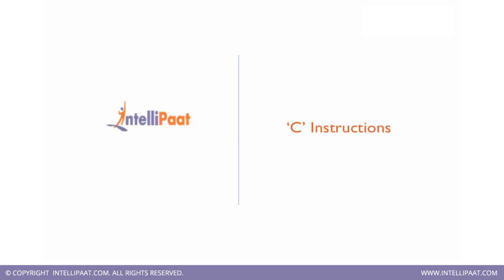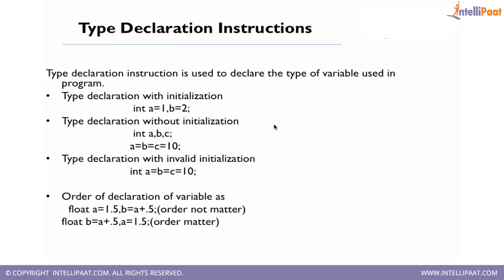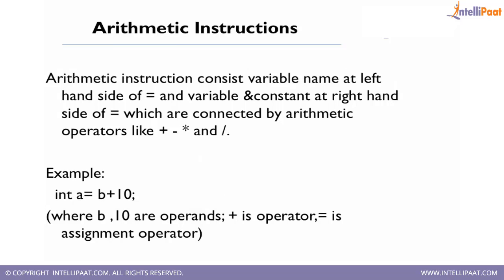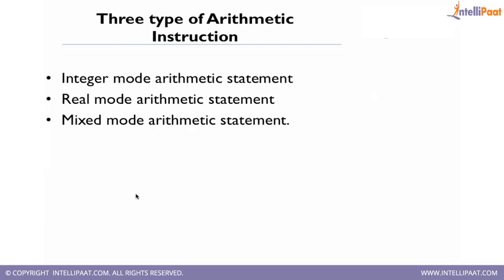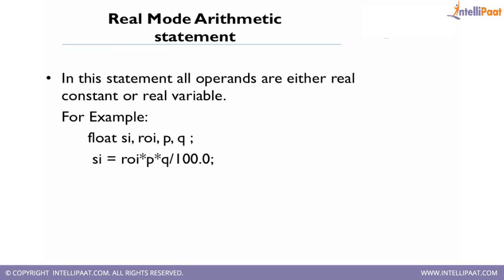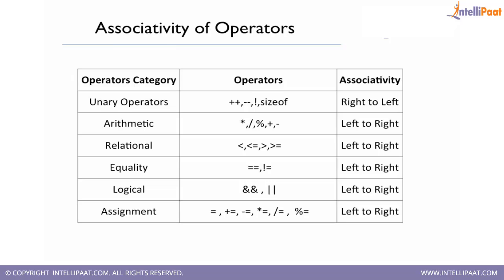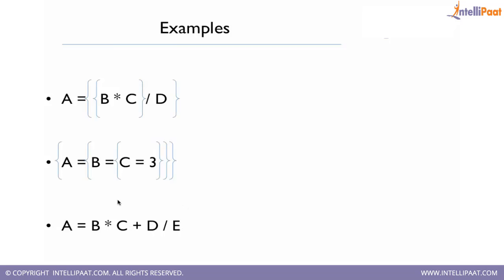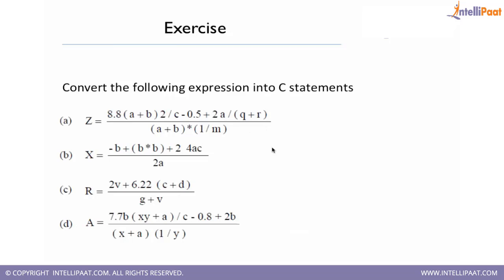Instructions in C | Operators in C Tutorial | C Language | Intellipaat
This tutorial throws light on C Instructions, types of instructions, arithmetic instructions, associativity of operators with some practice and examples.
Got any questions about C Programming? Ask us in the comment section below.

Are you looking for something more? Enroll in our C Programming training course and become a certified C Programmer It is a 16 hrs instructor led training provided by Intellipaat which is completely aligned with industry standards and certification bodies

Intellipaat Edge
1. 24x7 Life time Access & Support
2. Flexible Class Schedule
3. Job Assistance
4. Mentors with +14 yrs industry experience
5. Industry Oriented Courseware
6. Life time free Course Upgrade
1. This course fills in as a definitive guide on the off chance that you need to land a stately position in IT industry, Mobile App organizations or Embedded Software Organizations and turn into a main Software Professional.
2. Regardless of whether you are an Electronics Engineer or BCA understudy or IT graduate, you are judged upon every one of the abilities you learn in this course.
3. While enrollment after Graduation, most organizations test your insight on C Programming and Data structures.

This course will be covering following topics:
1. Basics to advance of C programming
2. Comprehend and actualize different propelled includes in C like Data sorts and Operators, factors, Functions, Arrays, Linked List, Strings, Structures, Pointers and significantly more
3. Get a profound knowledge into Data Structures-Binary tree Search, diverse sorts of Sorting
4. Turn into a specialist in C and Data Structures Language